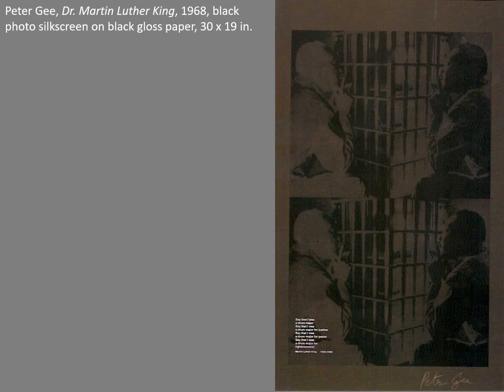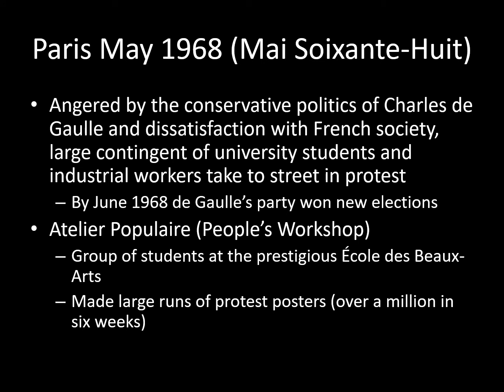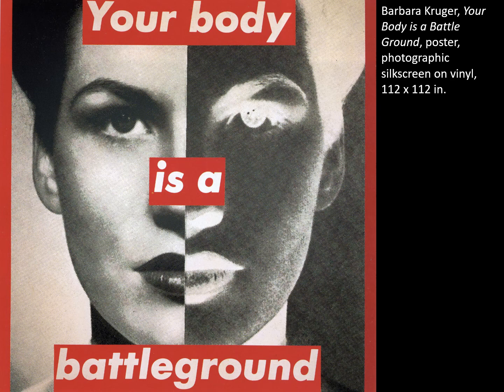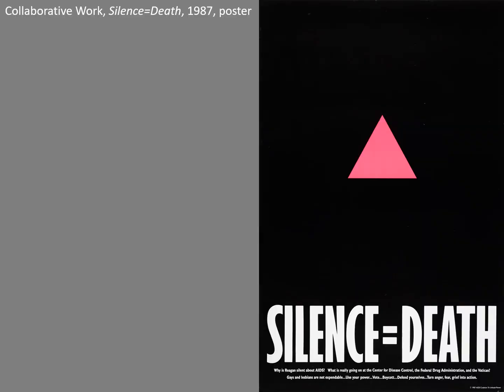Postmodernism and Protest